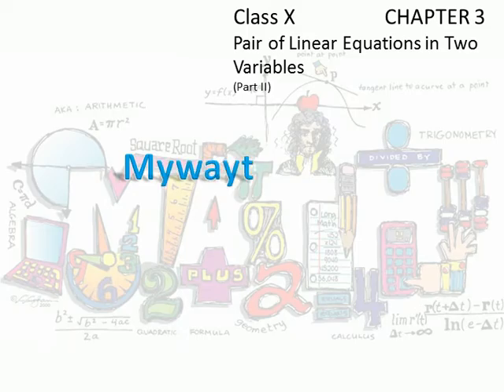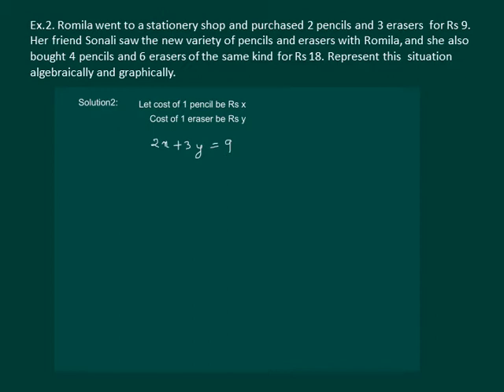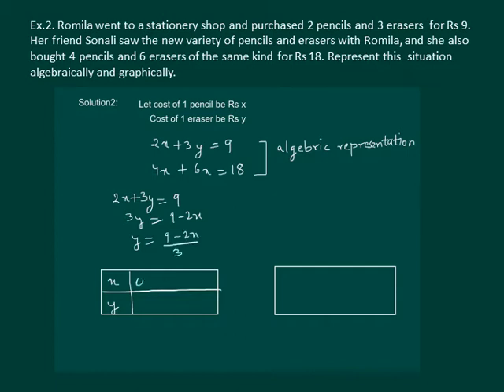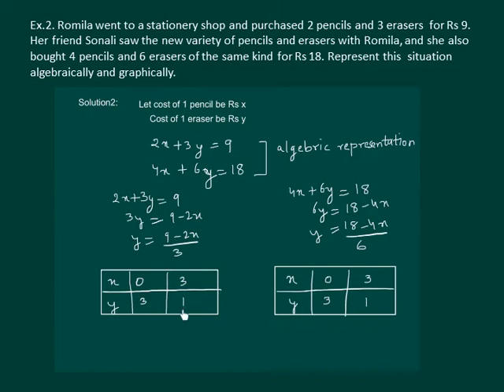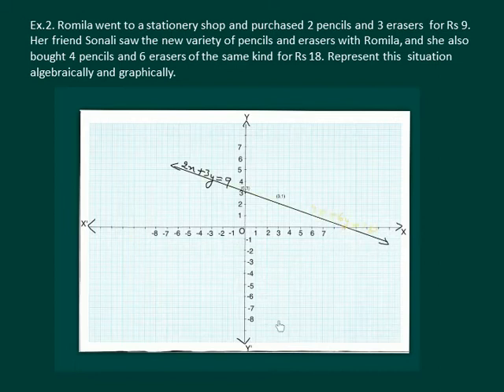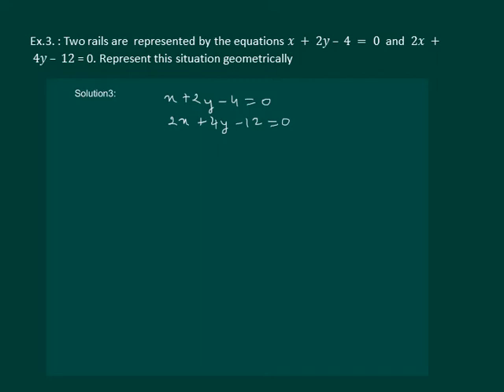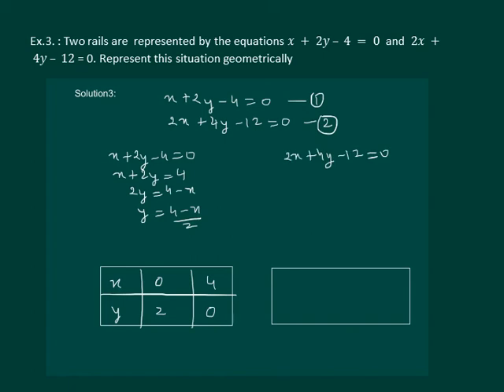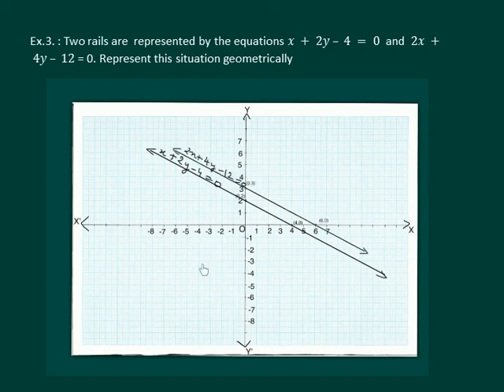Math Class 10 Chapter 3 Part II|Pair of linear equations in two variables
Pair of linear equations in two variables | Linear Equation (Concepts/Theories) | SSC class 10 Maths | SSC Maths class 10 demos | SSC class 10 demo videos | demo videos SSC class 10 | class 10 SSC study material | SSC class 10 online learning | PAIR OF LINEAR EQUATIONS IN TWO VARIABLES ALGEBRAIC METHODS  | pair of linear equations in two variables | |CBSE Class 10|NCERT Chapter 3|Video on pair of linear equations in two variables |E Tuition|E-Learning|My way teaching|

The following are examples of linear equations in two variables:
2x + 3y = 5
x – 2y – 3 = 0
and  x – 0y = 2, i.e., x = 2
You also know that an equation which can be put in the form ax + by + c = 0, where a, b and c are real numbers, and a and b are not both zero, is called a linear equation in two variables x and y.